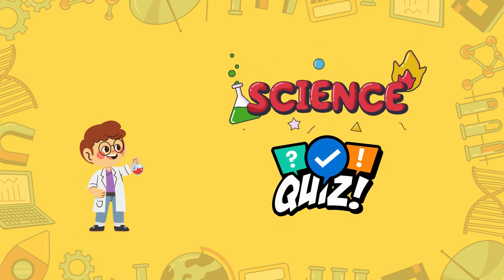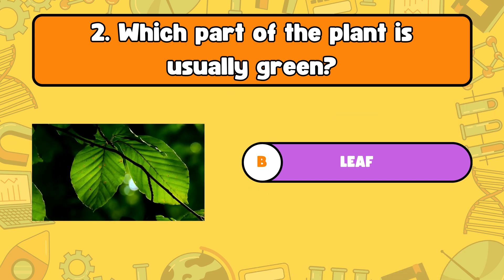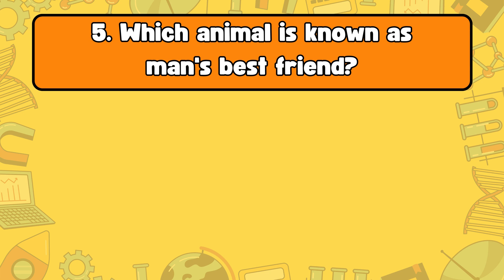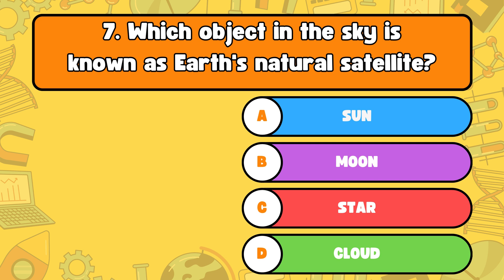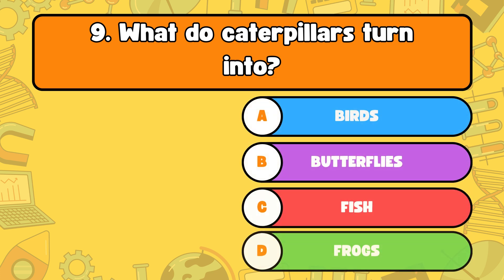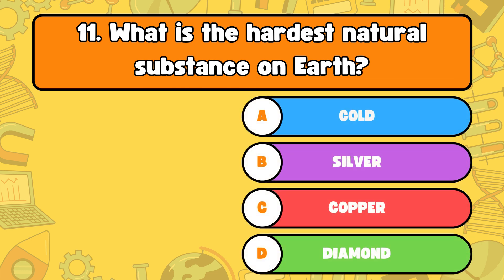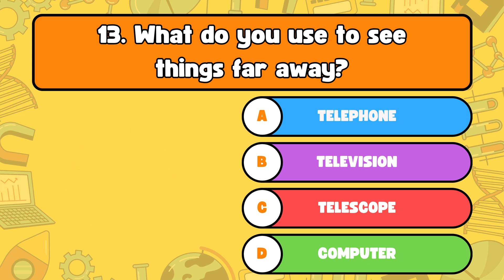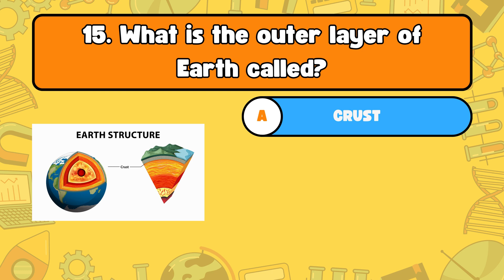Learn and Play: Science Quiz for Kids with Answers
Engage young learners with our fun and interactive Science Quiz! Featuring 15 multiple-choice questions, this quiz covers essential science topics such as plants, animals, and the solar system. Perfect for classroom activities or home learning, it includes detailed explanations for each answer to help kids understand and retain information. Join us in making science learning enjoyable and educational for young students!